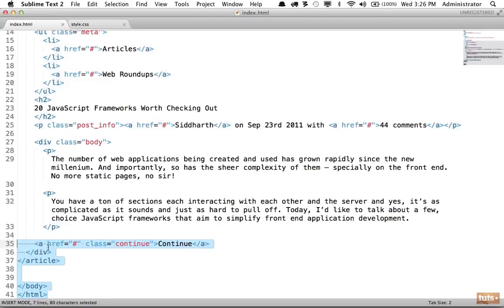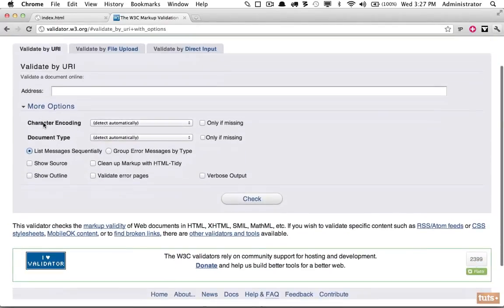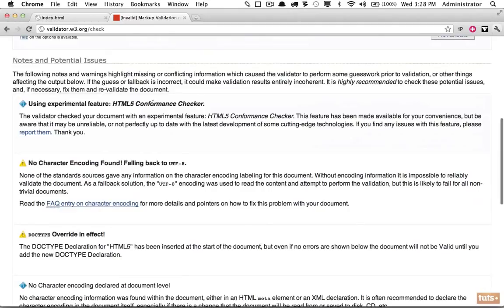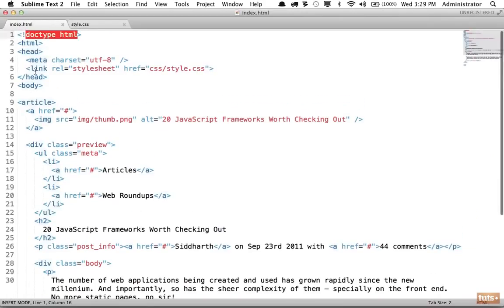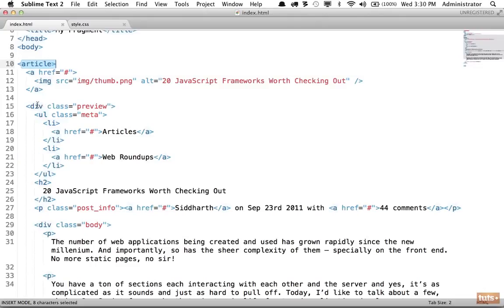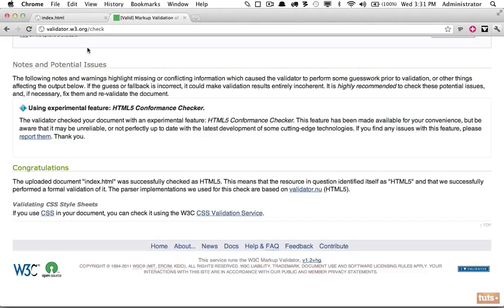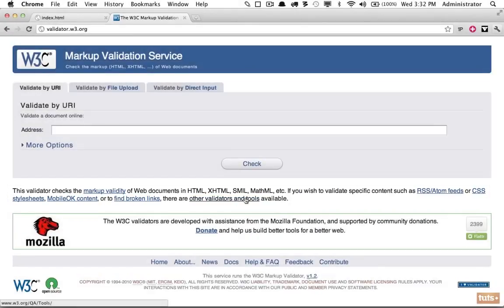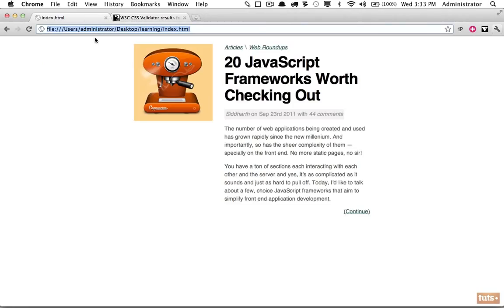Day 22 The Importance of Validation 30 Days to Learn HTML CSS